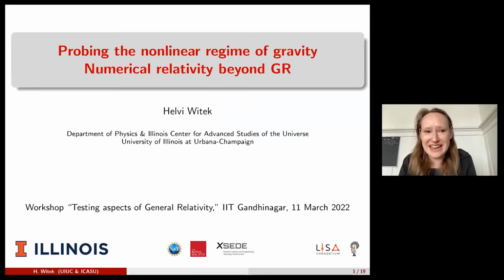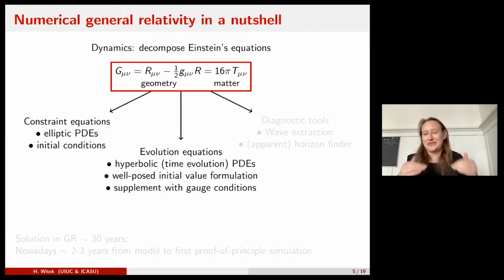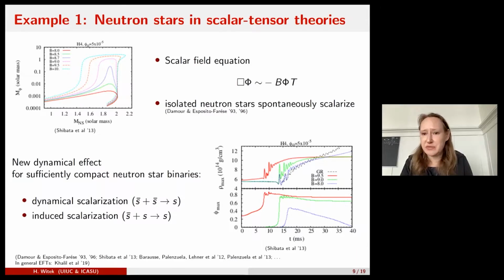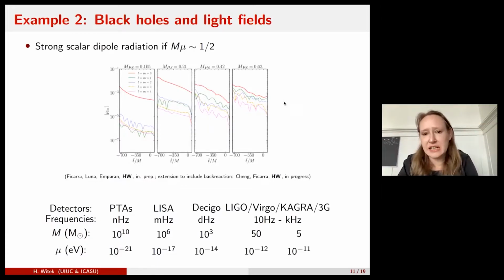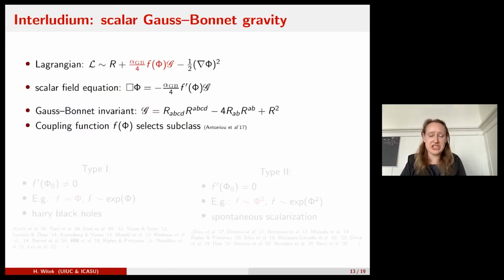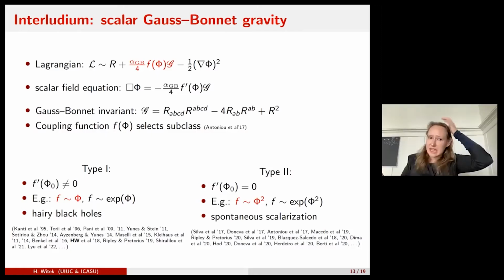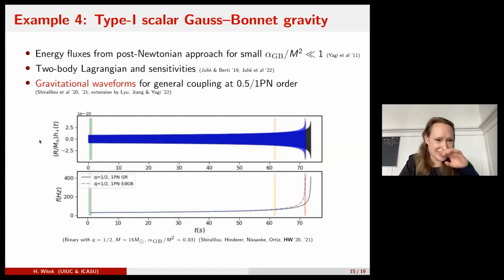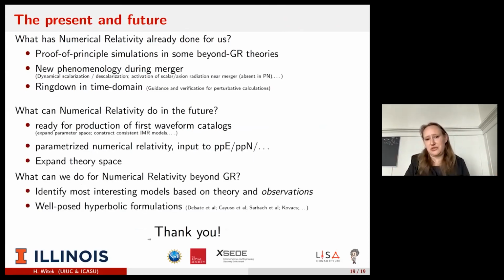Probing the nonlinear regime of gravity - Numerical relativity beyond GR | Helvi Witek